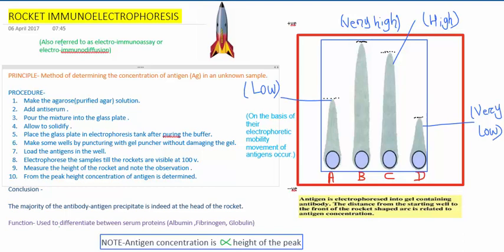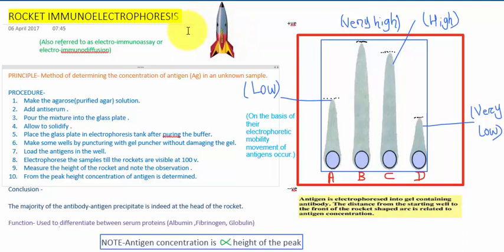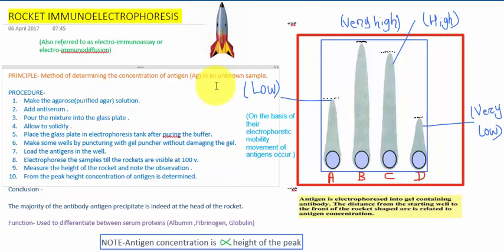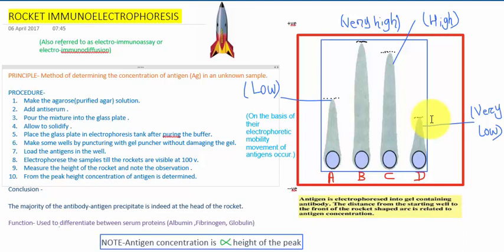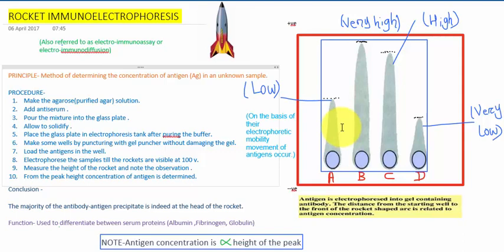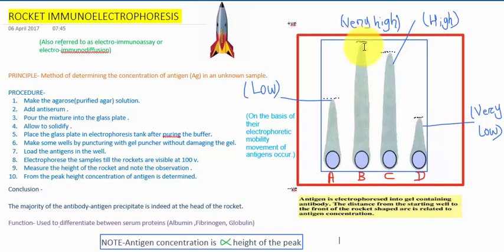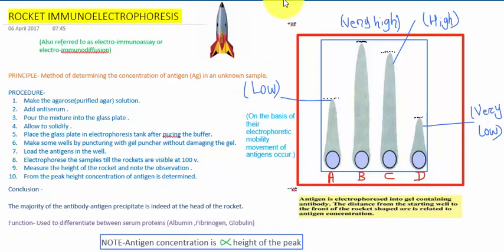ROCKET IMMUNOELECTROPHORESIS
Quantitative technique .
(Also referred to as electro-immunoassay or electro-immunodiffusion)

PRINCIPLE- Method of determining the concentration of antigen (Ag) in an unknown sample.

PROCEDURE-
 1. Make the agarose(purified agar) solution.
 2. Add antiserum .
 3. Pour the mixture into the glass plate .
 4. Allow to solidify .
 5. Place the glass plate in electrophoresis tank after puring the buffer.
 6. Make some wells by puncturing with gel puncher without damaging the gel.
 7. Load the antigens in the well.
 8. Electrophorese the samples till the rockets are visible at 100 v.
 9. Measure the height of the rocket and note the observation .
 10. From the peak height concentration of antigen is determined.

(On the basis of their
electrophoretic mobility movement of antigens occur.)

Conclusion -

The majority of the antibody-antigen precipitate is indeed at the head of the rocket.

Function- Used to differentiate between serum proteins (Albumin ,Fibrinogen, Globulin)

NOTE-Antigen concentration is  directly proportinal to the  height of the peak.